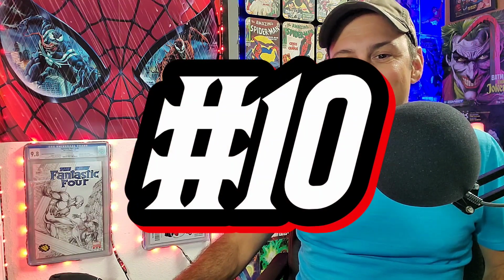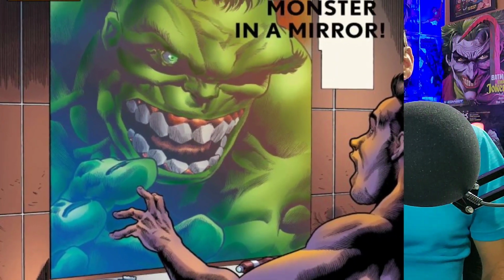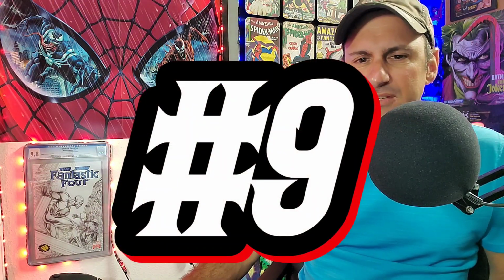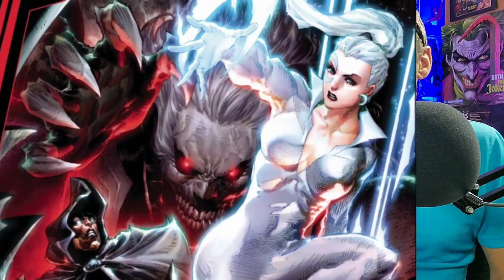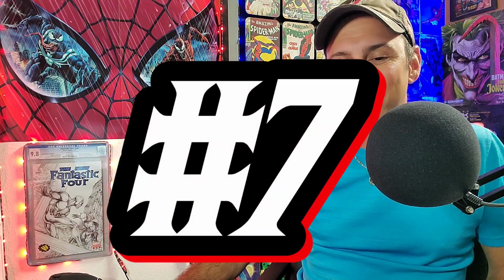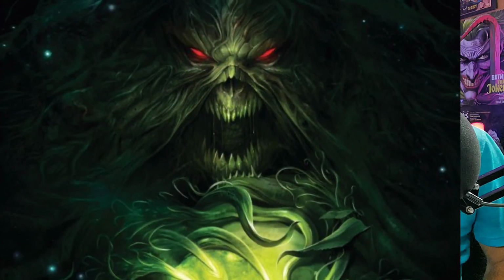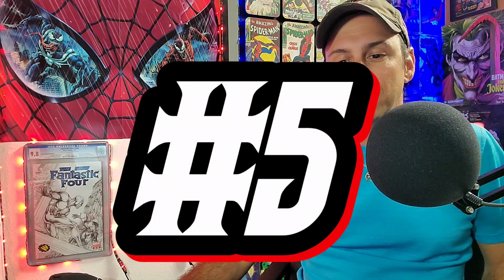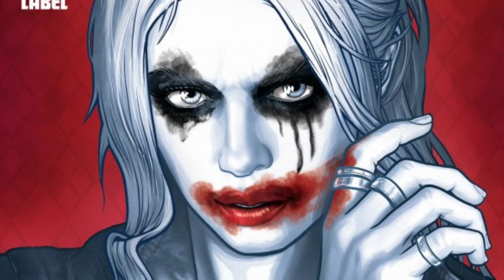TOP 10 Comic Book Covers Week 14 | NEW Comic Books 4/37/21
Welcome to 2021's Top 10 Comic Book Covers of the Year. This is the video series where each and every week I share with you my top 10 comic book covers. At the end of the video you the viewer get to vote on what is your favorite comic book cover of the week by the time we get to the end of the year we will have six nominees and the winner will get that all-important title of comic book cover of the year so sit back relax enjoy the show and don't forget fans to vote for your favorite comic book cover.

🕸️🕸️🕸️🕸️🕸️🕸️The Schedule🕸️🕸️🕸️🕸️🕸️🕸️

      10pm Comic Book Weekly Live Stream

➡️Thursday: After The Pull Live Stream

➡️ Sat/Sun: What's it Worth